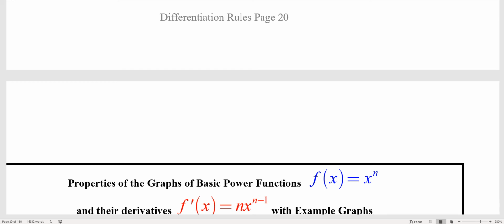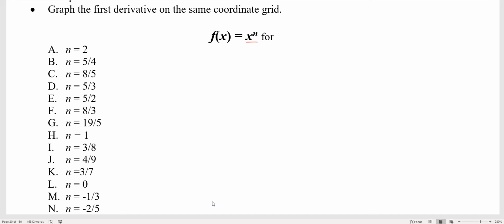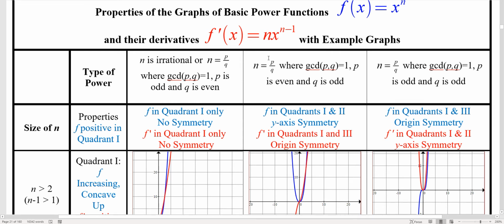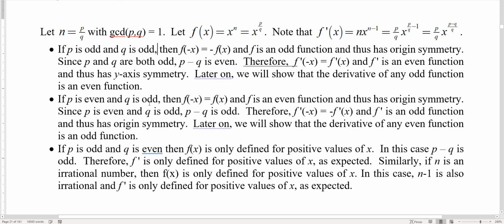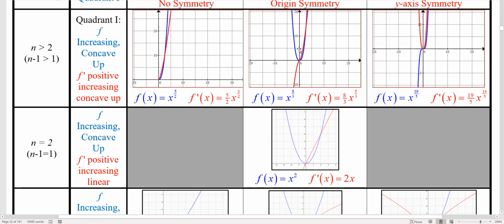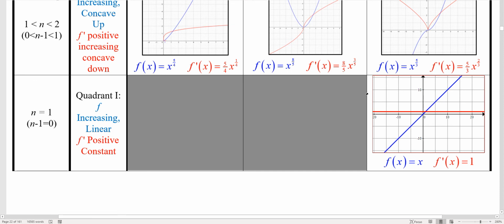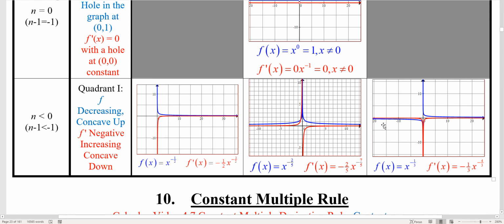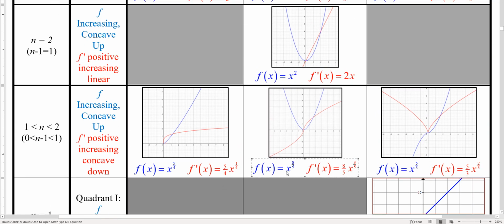Calculus 4.8 Power Function Derivative Rule Part 2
We examine the power rule for every class of power functions.  Graphs of a representative basic power function and its derivative are examined.